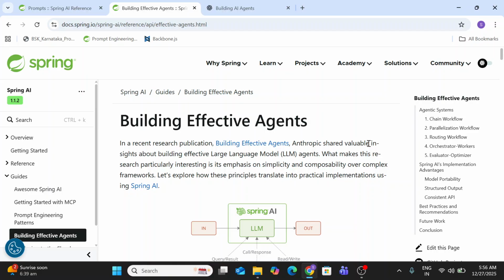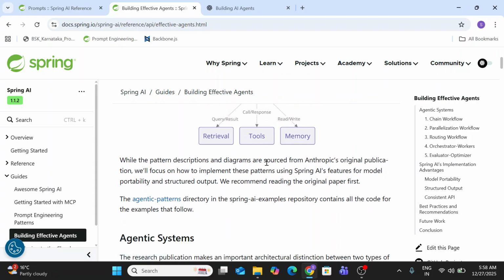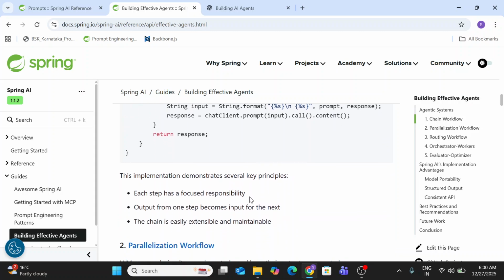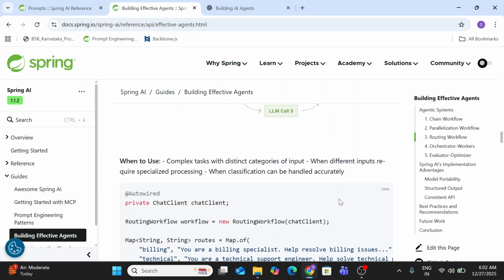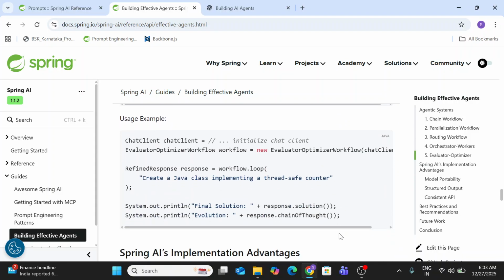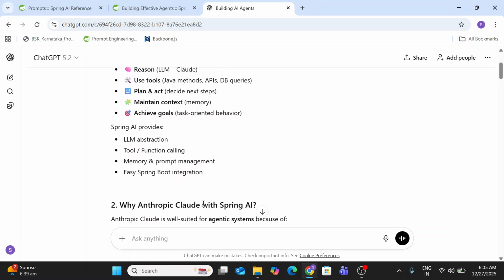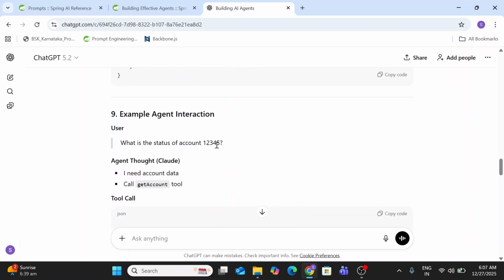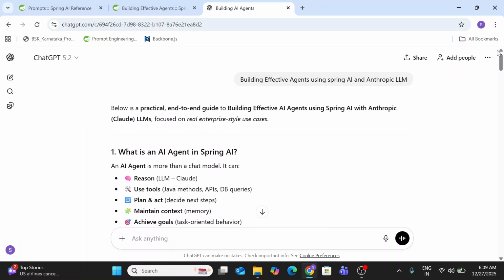Building Effective Agents using Spring AI and Anthropic LLM (Claude)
In this video, we’ll build enterprise-grade AI agents using Spring AI and Anthropic’s Claude LLM.
You’ll learn how to move beyond basic chatbots and design agentic systems that can reason, call tools, maintain memory, and execute real business tasks.

🚀 What you’ll learn:

What is an AI Agent vs a Chatbot

Why Anthropic Claude is ideal for agent-based systems

Spring AI architecture for agent orchestration

Tool / Function calling in Spring AI

Multi-step reasoning (Plan → Act → Observe)

Adding memory to AI agents

Real-world enterprise use cases (Banking, ESG, DevOps)

Best practices for building safe and scalable agents